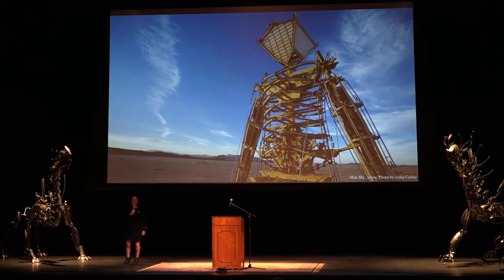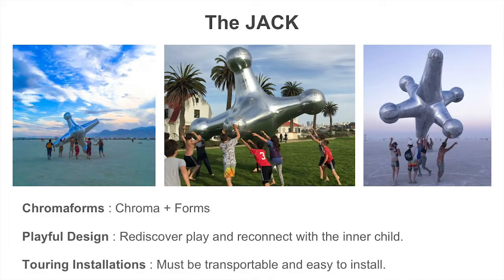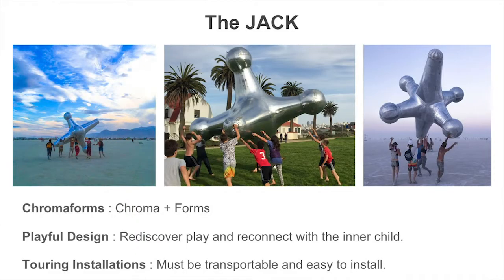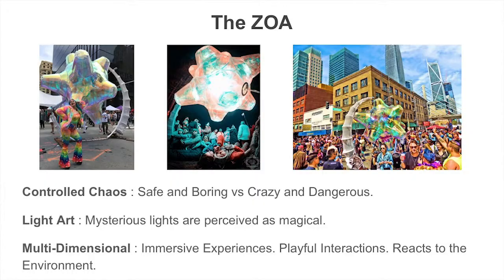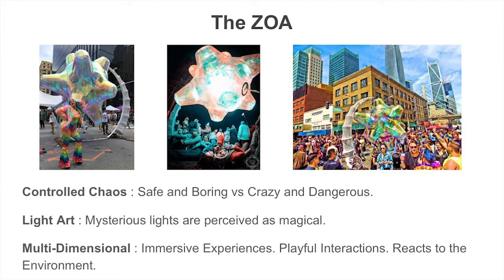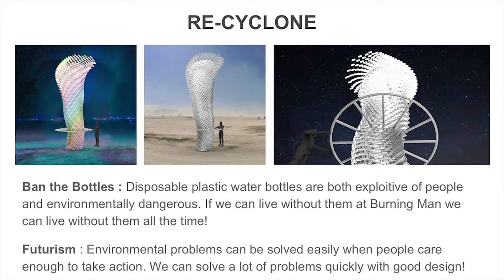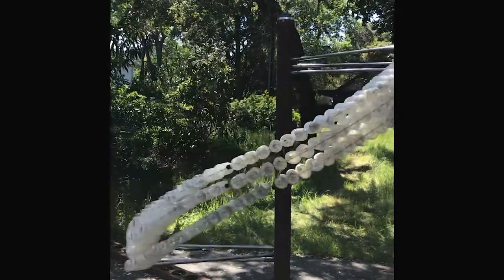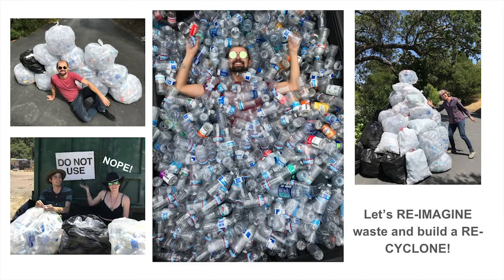Desert Arts Preview 2018: Re-Cyclone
by: Chromaforms
from: San Francisco, CA

“RE-CYCLONE” towers in the air, a slowly undulating pillar of light. As the viewer moves closer they realize the installation is made from hundreds of plastic bottles carefully assembled into a rotating tornado. Each bottle is illuminated by an LED, creating a mesmerizing light show that reacts to the motion of participants spinning the sculpture. “RE-CYCLONE” is a captivating statement about the power of creativity to turn waste into beauty.